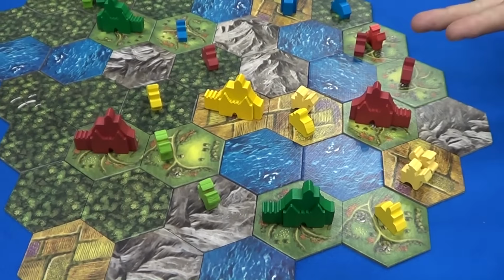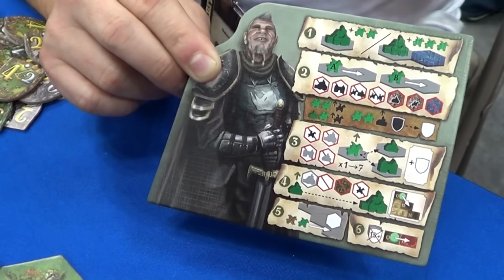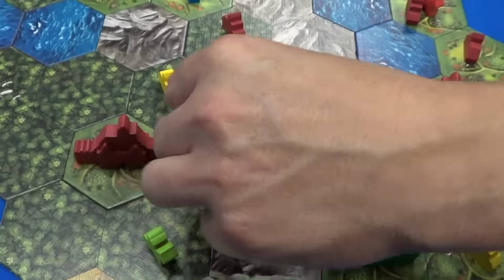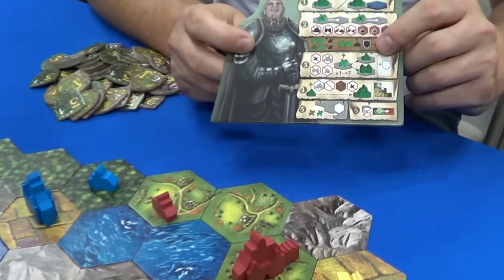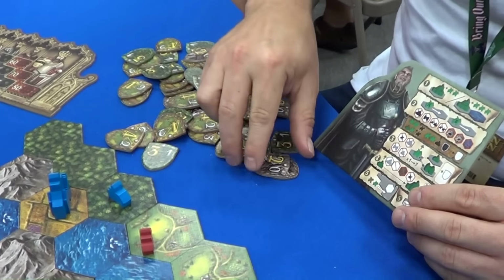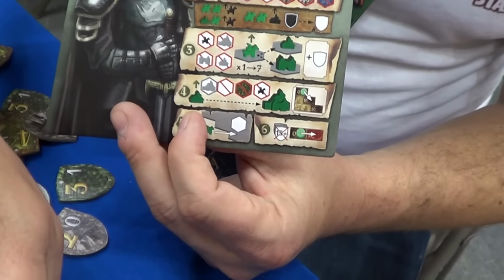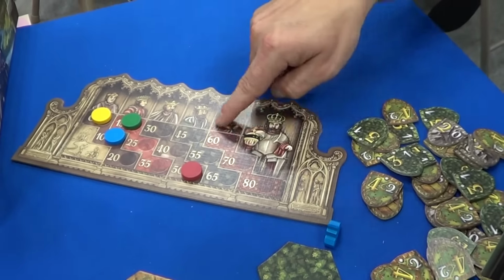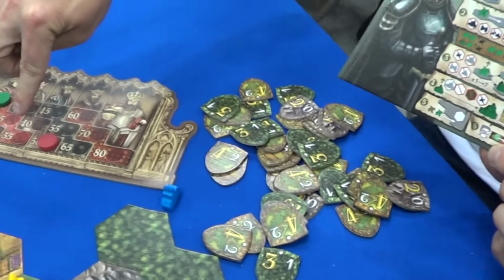Barony "Gen Con Special" (Matagot/Asmodee Games) GreyElephant Gaming